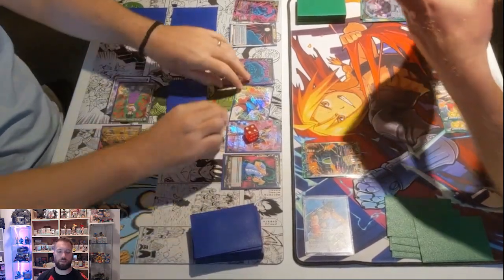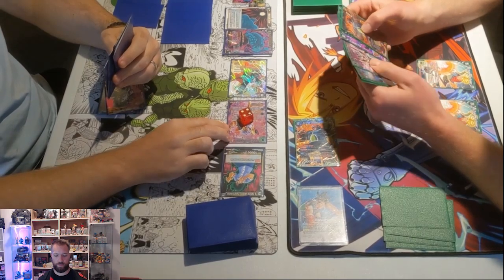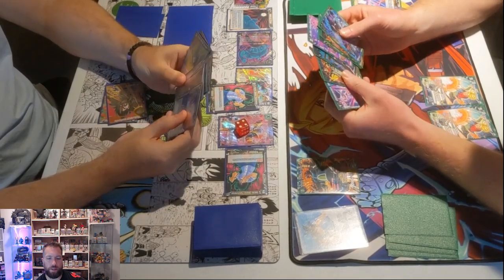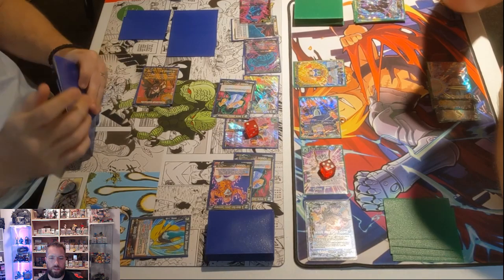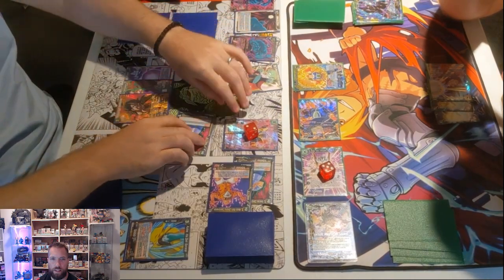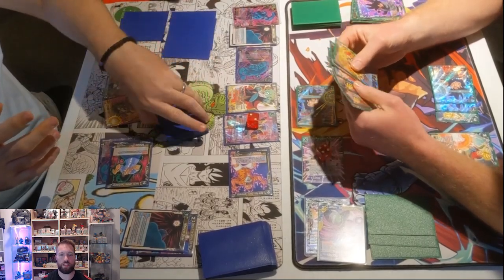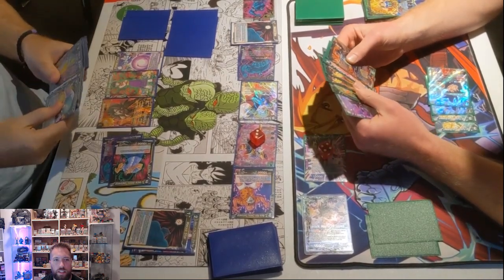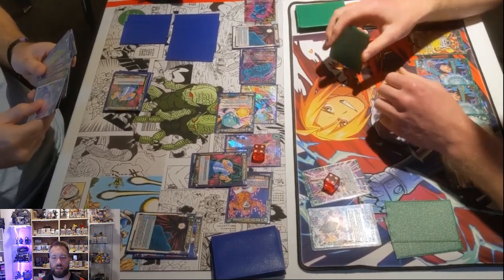Best of One Battles - Garlic Jr V Bardocks Crew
Like our stuff?

Music produced by Mick B.